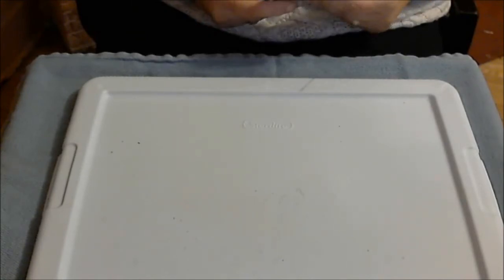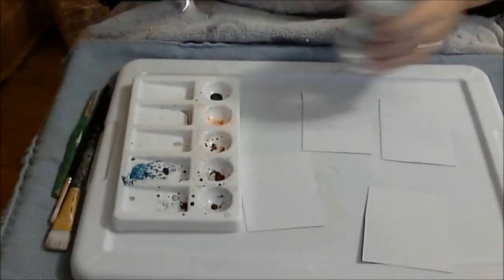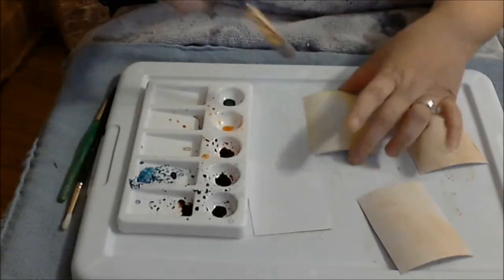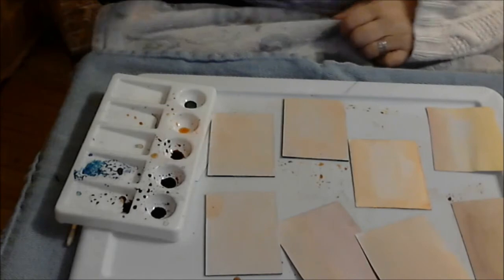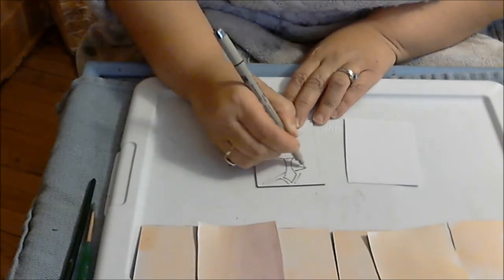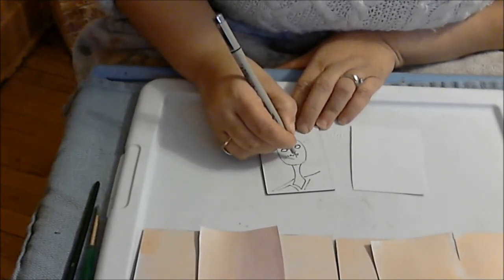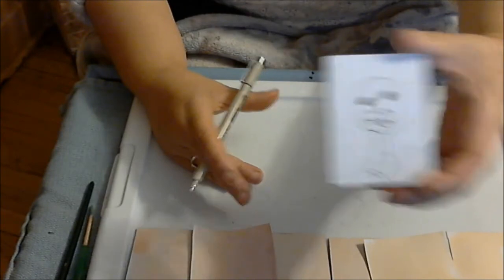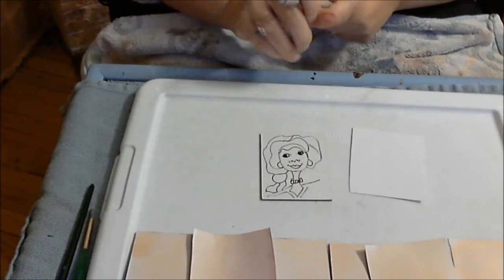ZIA ATC part 2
Zentangle (r) Inspired Art - Artist Trading Cards - by Celestine Hart, CZT
How I add faces to my Zentangles for a cute new look. Five part lesson, step-by-step.